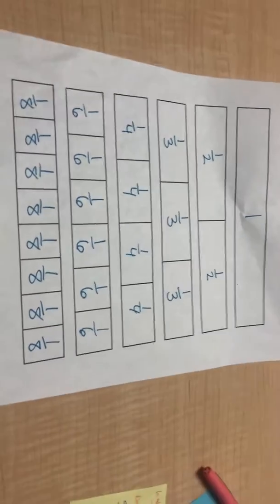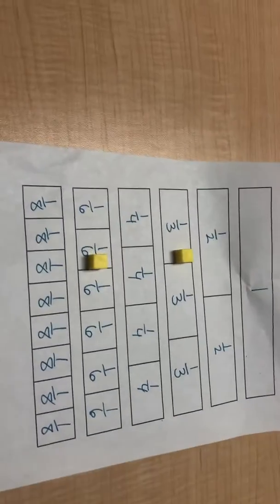3rd equivalent fractions designated support